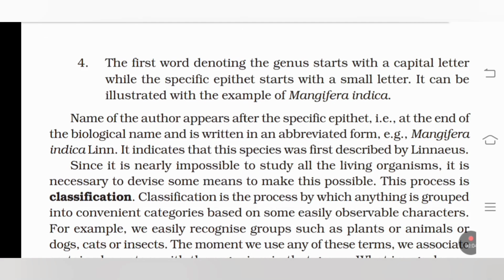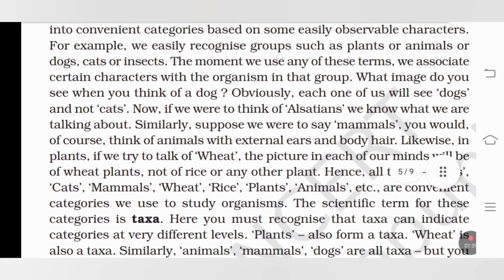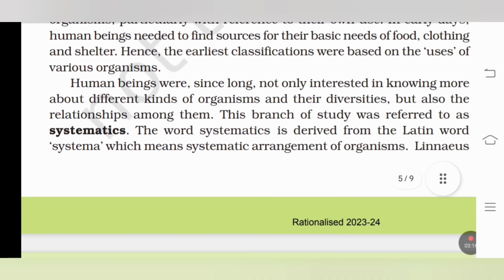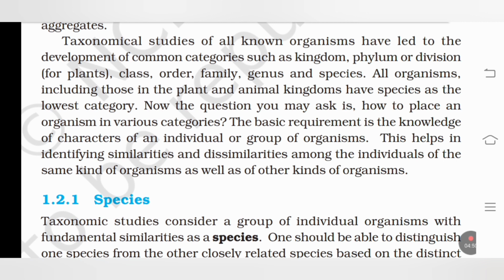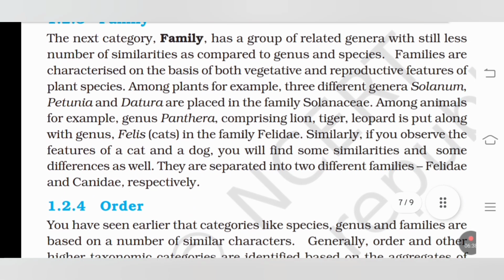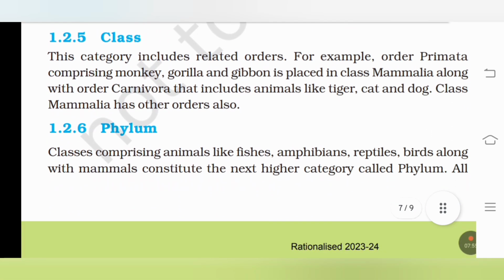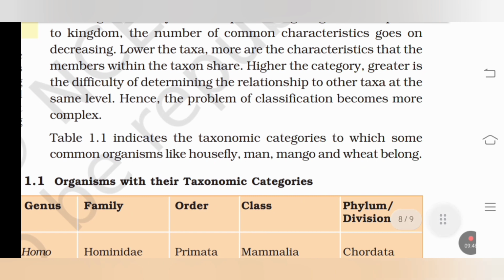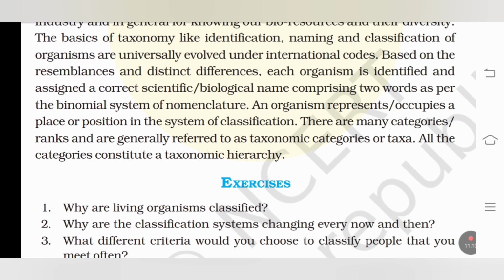Ch-1 Class -11th NCERT Audiobook | The Living World | Part-2 | Biology Reading